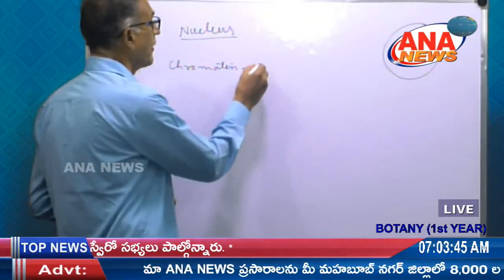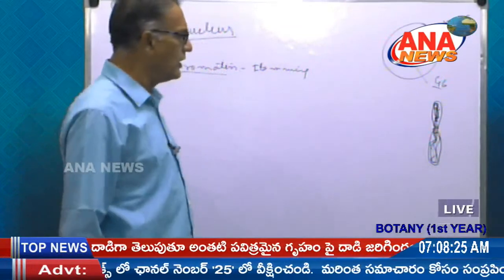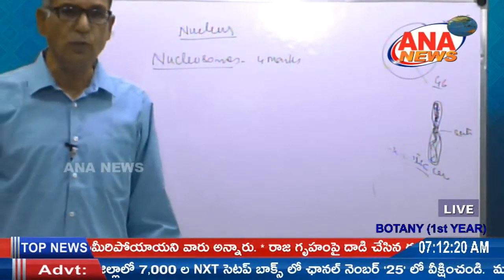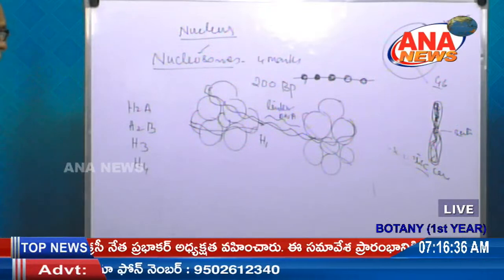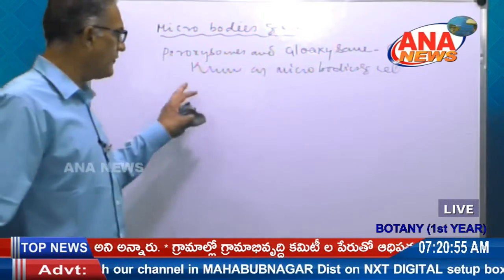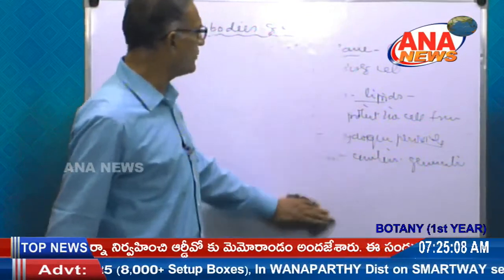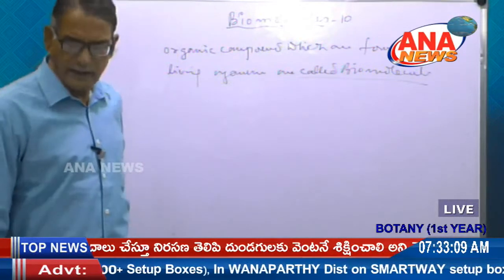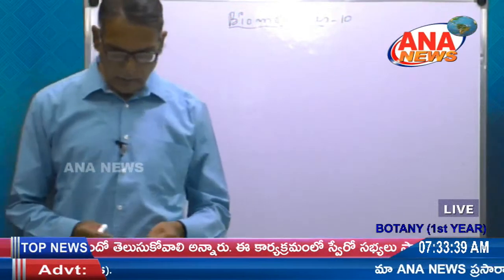ANA NEWS || 3D DIGITAL LEARNING FOR INTERMEDIATE STUDENTS || SUB: BOTANY || 17-07-2020 || SHRADDHA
ANA NEWS || 3D DIGITAL LEARNING FOR INTERMEDIATE STUDENTS || SUB:BOTANY(1st YEAR)  || 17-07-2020 || SHRADDHA JR COLLEGES || MAHABUBNAGAR DIST || ANA NEWS MBNR